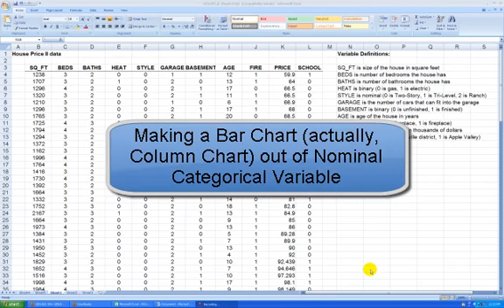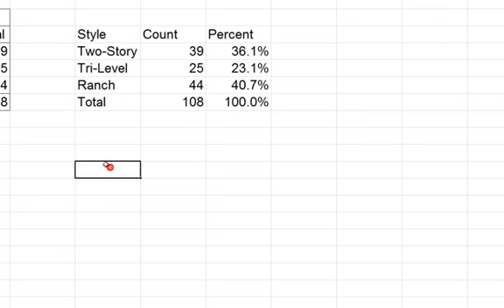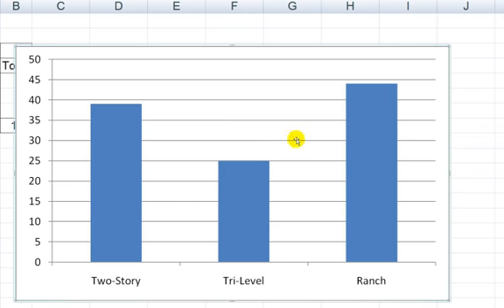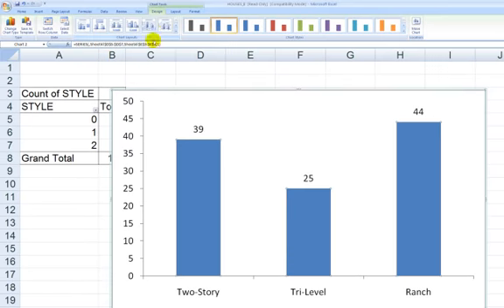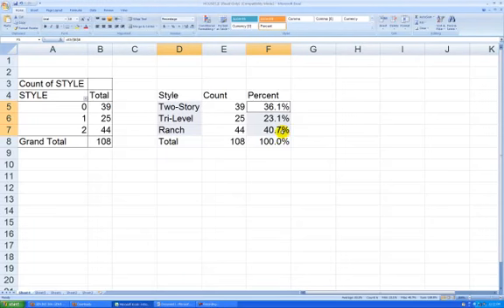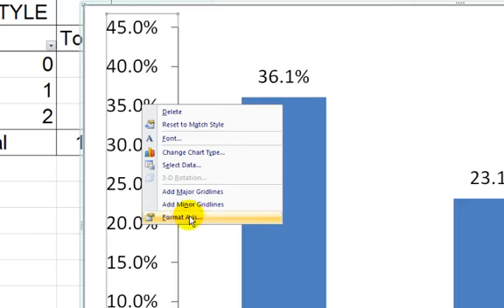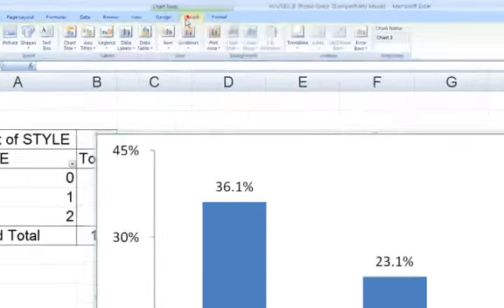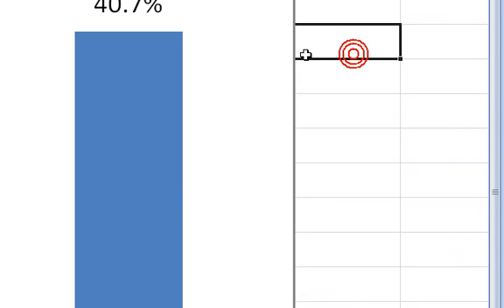GB-304 Lab Video 4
Making a Bar Chart out of a Nominal Categorical Variable (House Style) with Excel 2007